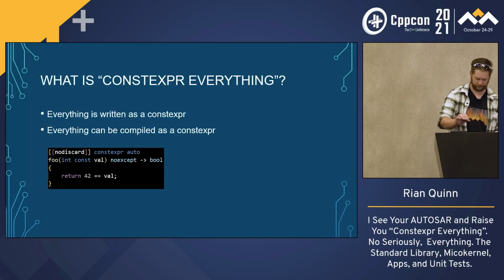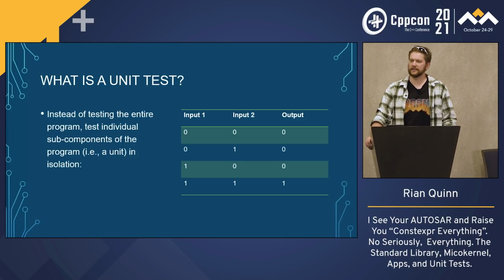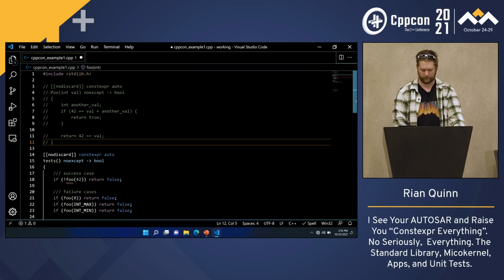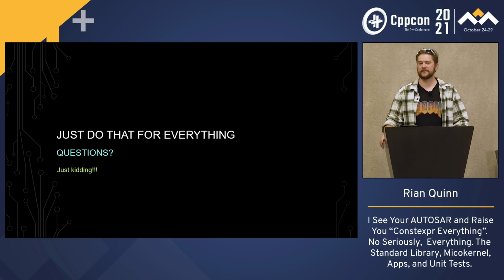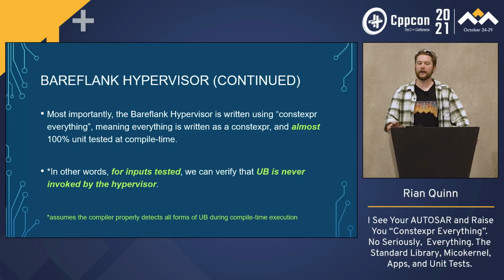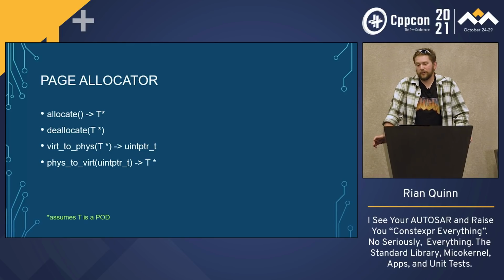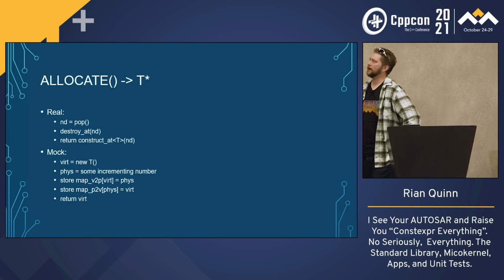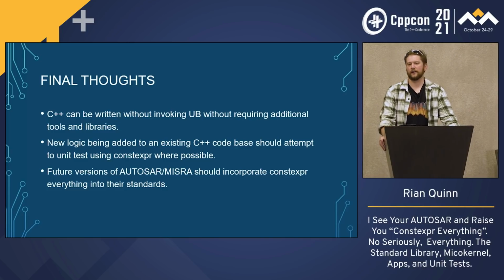“Constexpr Everything” - The Standard Library, Microkernel, Apps, and Unit Tests - Rian Quinn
Full Title: I See Your AUTOSAR and Raise You “Constexpr Everything”. No Seriously, Everything. The Standard Library, Microkernel, Apps, and Unit Tests.

This presentation will walk the audience through how we implemented an AUTOSAR compliant Hypervisor with all of it's code including the microkernel, apps and unit tests as a "constexpr" using C++20, all in open source. Are you worried about undefined behavior in your applications? Are you curious how far "constexpr everything" can be taken and how it benefits you, or what "constexpr everything" is? Do you work with AUTOSAR? Or are you curious how you would write a microkernel as a "constexpr"? If so, this presentation is for you.

The original goal of our project was to implement an AUTOSAR compliant hypervisor using a microkernel archeicture, designed specifically for US government and critical systems applications all in open source. The first problem we ran into was there were no, open source, AUTOSAR compliant implementations of the C++ standard library. There also were no static analysis tools in open source to verify AUTOSAR compliance. To solve this, we implemented our own AUTOSAR static analysis tool using Clang Tidy in open source as well as a portion of the C++ standard library (called the BSL) using C++20 to AUTOSAR specifications. Since C++20 was used, we decided to see just how far we could take the idea of "constexpr everything". To our surprise, we were able to implement everything as a "constexpr". The C++ code for the microkernel, the C++ code for the applications that run on top of this microkernel, and yes, all of the unit tests for everything with 100% code coverage. What this means is that our unit tests are executed at compile-time and they test everything from the page fault handler and ELF loader in the microkernel, to the tools that run on Windows or Linux. Not only does this ensure that undefined behavior is almost impossible for the entire project, it means that the compiler can verify both the syntax and the "logic" at compile time as the unit tests tell the compiler what the code is supposed to do.

"constexpr everything" will change the way you think about coding and C++. It's not just about performance and compile-time scripting. Its a way to tell the compiler what your application is supposed to do. Combined with Metaprogramming, the future of C++ in safety critical systems is boundless. This presentation will walk the audience through our experience of how we implemented everything as a "constexpr" and what the benefits of "constexpr everything" are to you and your projects from gaming and banking, to critical systems. This presentation will also cover how we overcame certain hurdles with "constexpr everything" in a real-world example, as well as how we implemented AUTOSAR compliance in open source. Think it's impossible to write a kernel as a "constexpr"? Be prepared to have some fun, learn some cool tricks and to have your mind blown!

Rian Quinn
Dr. Rian Quinn is a Senior Principal Investigator in the Trusted Information Systems Group at Assured Information Security, Inc. were he has focused on trusted computing and hypervisor related technologies for nearly 10 years. He holds a Ph.D. in Computer Engineering with specializations in Information Assurance and Computer Architectures from Binghamton University. He is a lead developer and co-founder of the Bareflank Hypervisor, and is an active member of several open source projects including OpenXT. Specialties: computer architectures, virtualization, operating systems, kernel programming, cyber security, and open source.